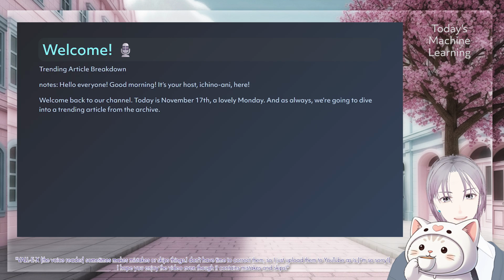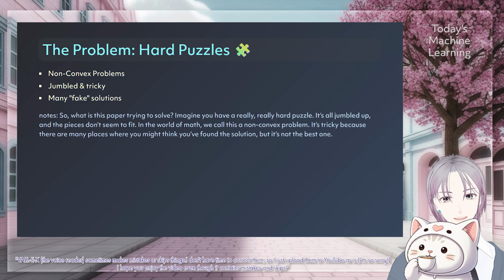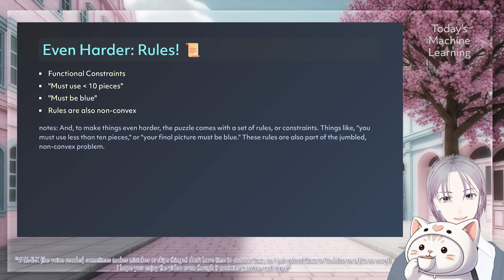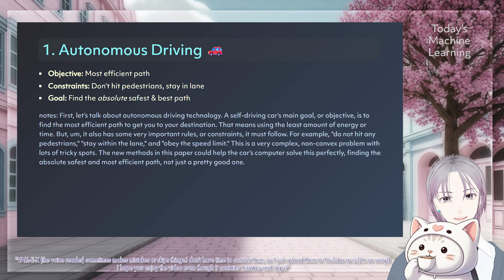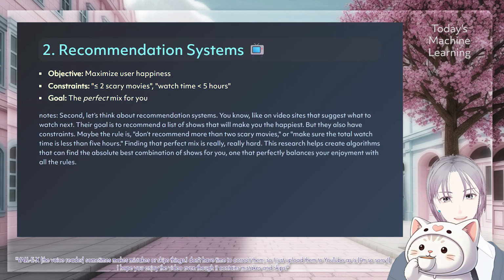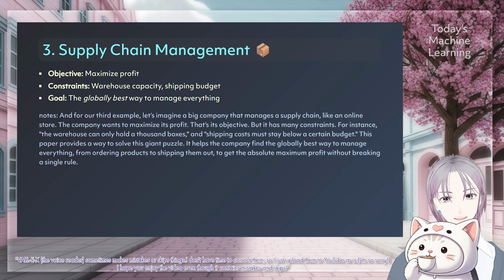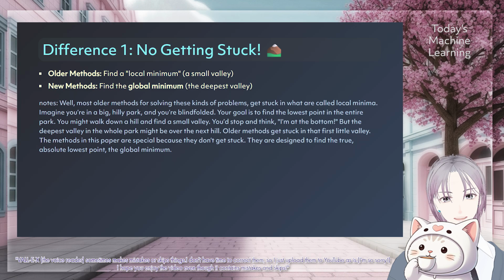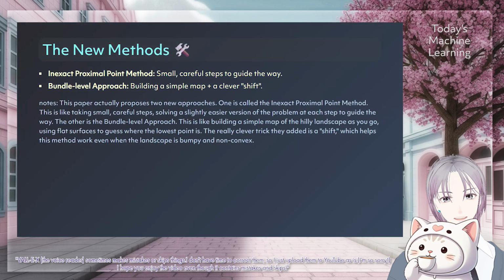Making AI Smarter: Unlocking "Hidden Convexity" for Global Solutions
Hello everyone and welcome back to the channel with ichino-ani! In today's video, we're diving into a fascinating and challenging trending article from the arXiv archive titled "Global Solutions to Non-Convex Functional Constrained Problems with Hidden Convexity"

This research tackles one of the toughest mathematical puzzles in AI and machine learning: solving "non-convex problems." Imagine a jumbled, complex puzzle where finding the absolute best solution is incredibly difficult, especially when you don't have the "magic glasses" to transform it into a simple, easy-to-solve "convex problem." What's more, these problems come with complex rules or "constraints" that must be followed. This paper reveals how to find the *globally optimal solution* to these hard, non-convex, constrained problems, even when the secret to simplifying them (the "hidden convexity") is completely unknown.

Join us as we break down this brain-teaser and explore its powerful real-world applications! We'll look at how these advanced optimization techniques could revolutionize autonomous driving, helping self-driving cars find the safest and most efficient paths while strictly adhering to rules like "staying in lane" and "obeying speed limits." We'll also see its potential impact on recommendation systems, enabling platforms to suggest the absolute best content combinations that truly satisfy user preferences and constraints. This is a must-watch for anyone interested in the cutting-edge of AI, algorithms, and complex problem-solving!